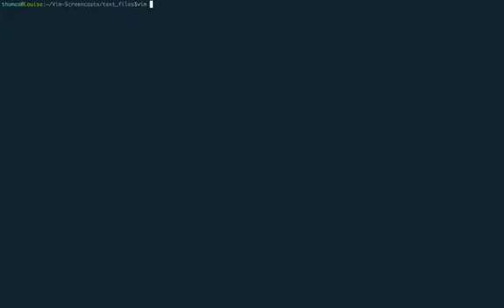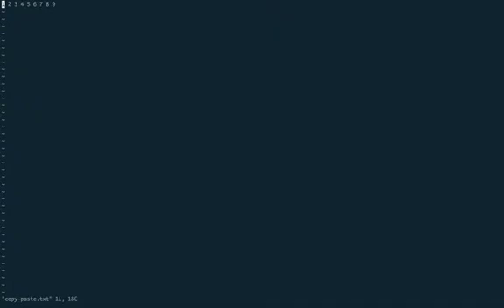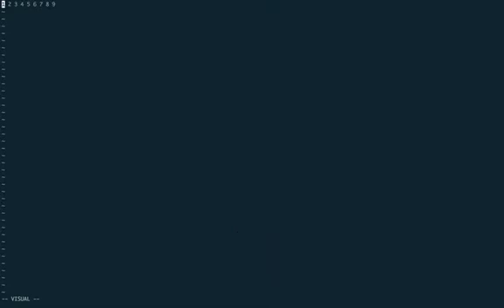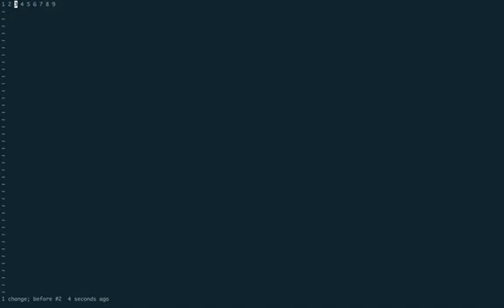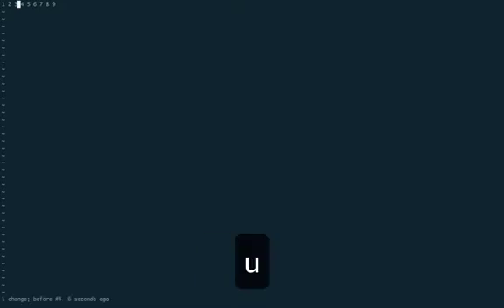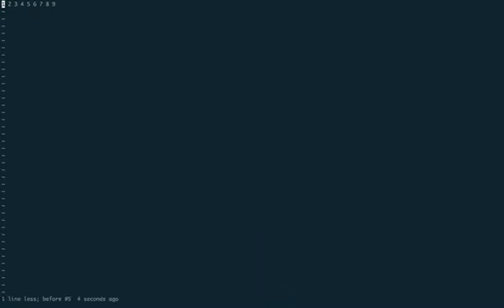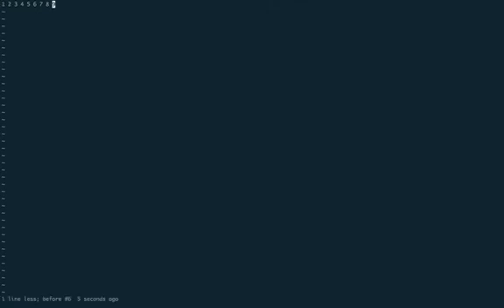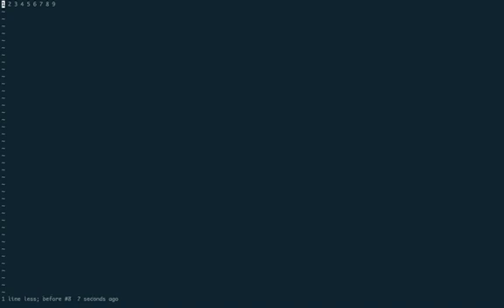Badass Vim Tutorials - 03 - Copy, Paste, Undo, and Redo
v - enter visual mode (from normal mode)
y - copy (think "yank")
p - paste after the cursor
P - paste before the cursor

u - Undo
Ctrl - r - Redo

V - enter visual mode with the entire line highlighted
yy - yank the entire line